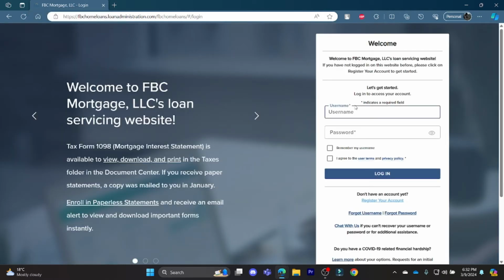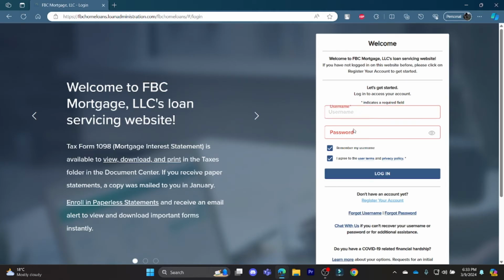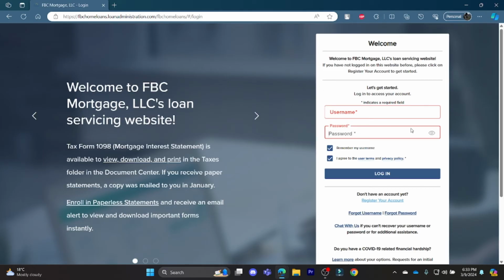How to Login to FBC Mortgage Account (2024) | Sign In to FBC Mortgage Account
In this video, we'll walk you through the process of accessing your account online, where you can view your loan details, make payments, and manage other important aspects of your mortgage. We'll cover everything from identifying the right login portal for FBC Mortgage to troubleshooting common login issues. So, whether you're a new homeowner or a seasoned FBC Mortgage customer, this video will equip you with the knowledge you need to navigate your online account with ease.